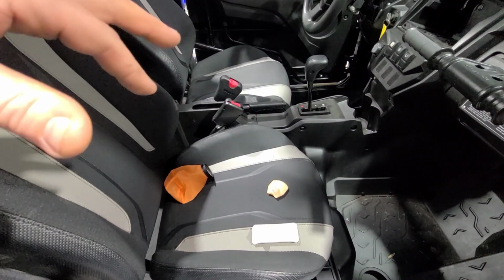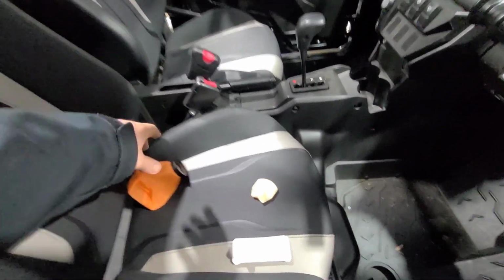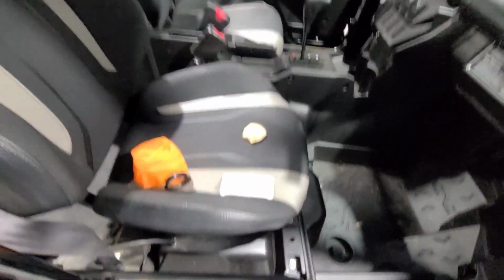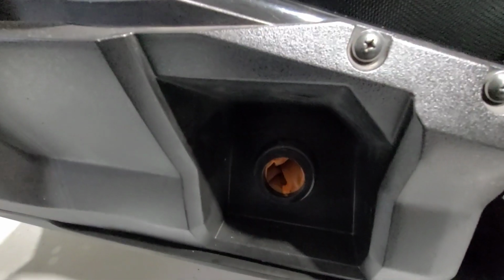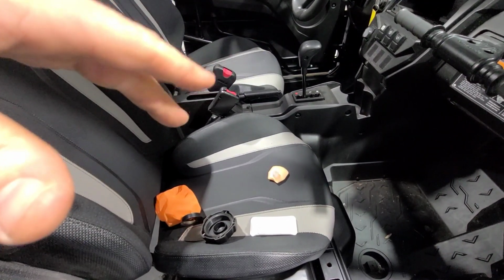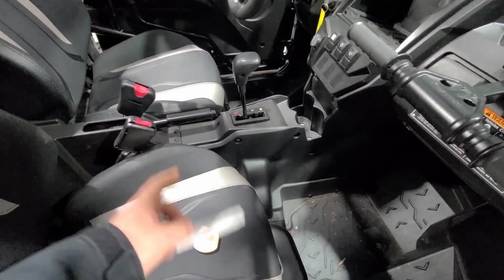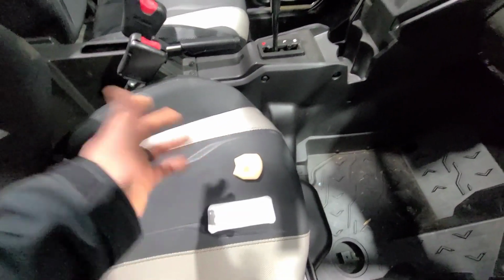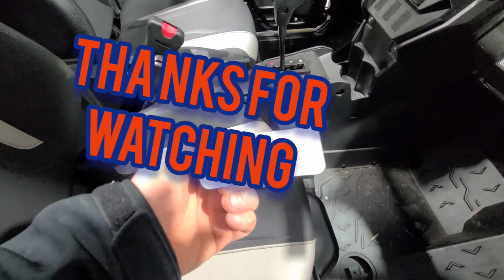KRX 1000 Fuel Tank Pre-Filter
The KRX 1000 fuel filter is known to have a short life and also can cause some major issues if it becomes clogged with dirt. Our solution to extending the life of your OEM Fuel filter is our filler neck pre-filter. Just pop the filter into your filler neck and leave it. Every couple fill ups just remove the pre filter, turn it inside out and clean out all the junk that did not make it into your tank.